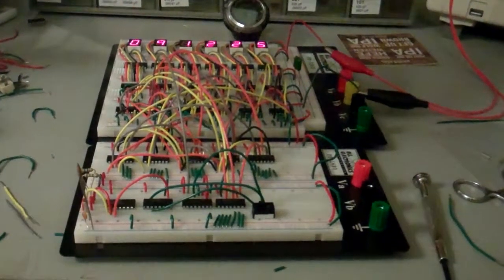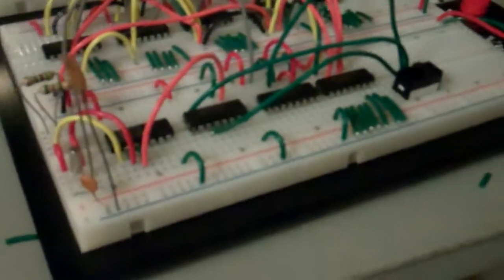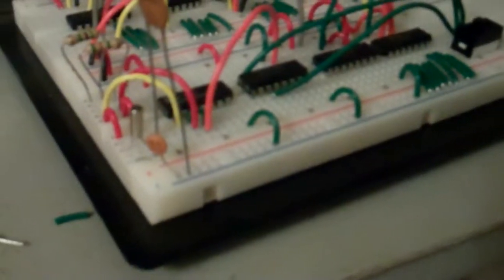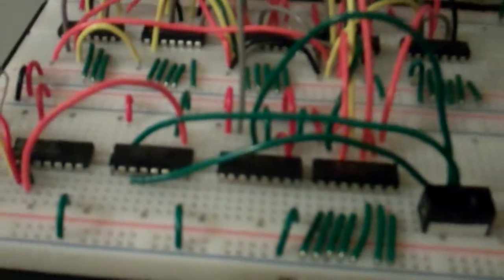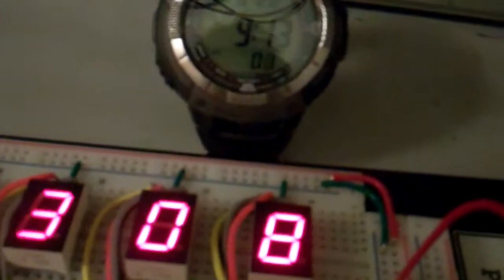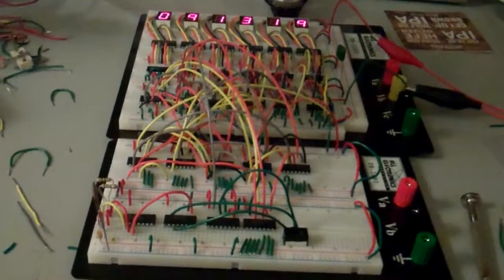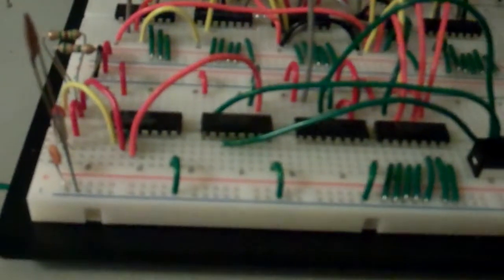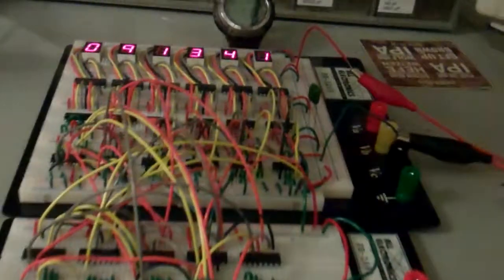CMOS clock with 32.768 kHz crystal oscillator